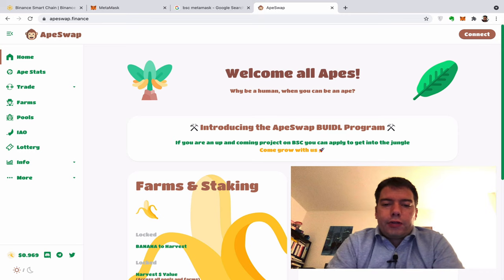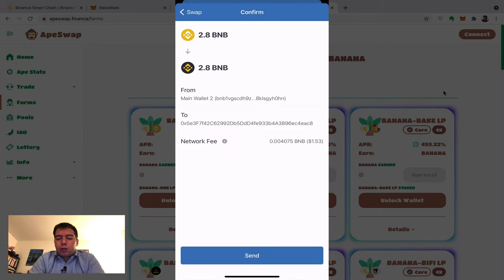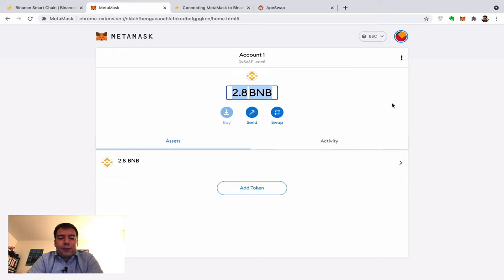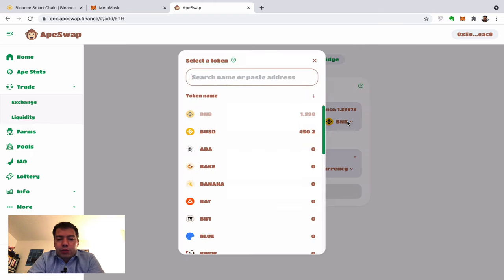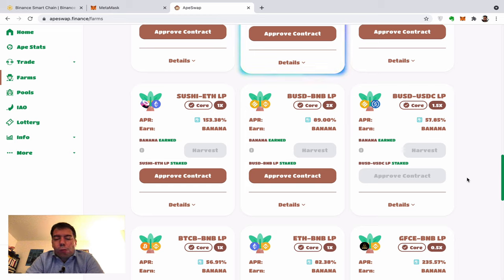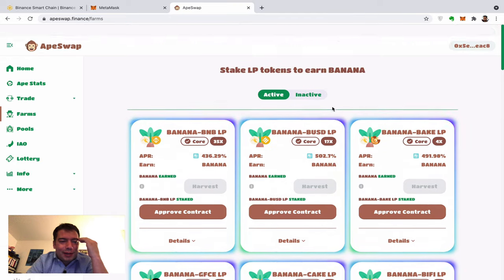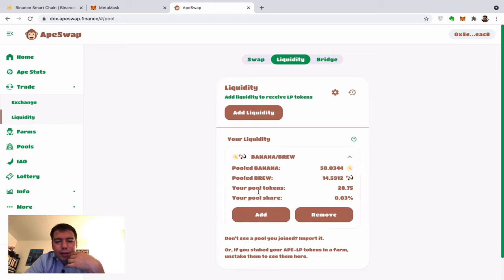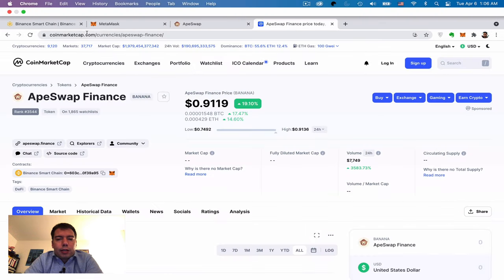ApeSwap Tutorial - Liquidity and Staking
ApeSwap Tutorial. Liquidity and Yield Farming. In this long-form tutorial I show you how to provide liquidity in BUSD-USDC using ApeSwap and then stake the liquidity tokens to earn Bananas.